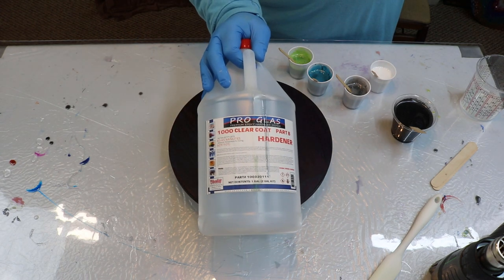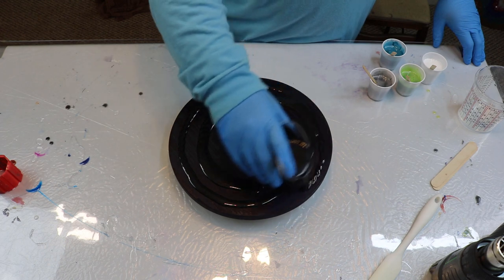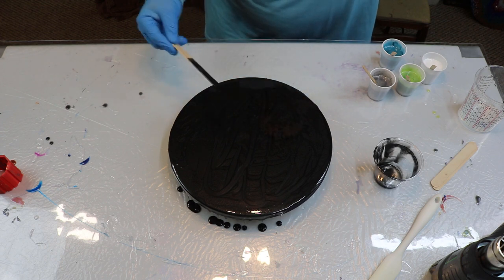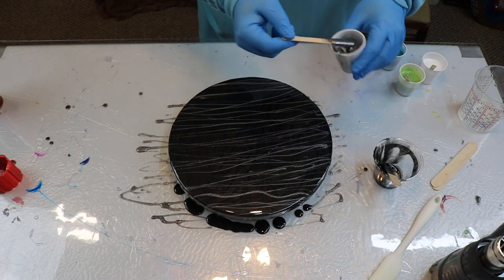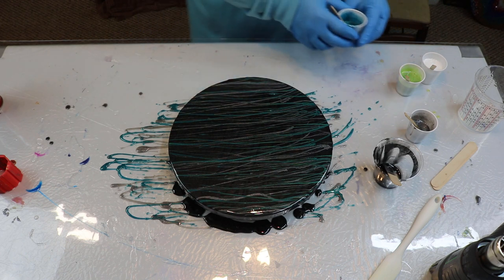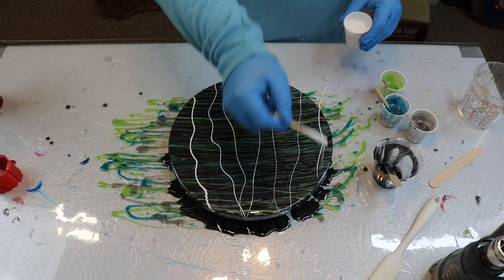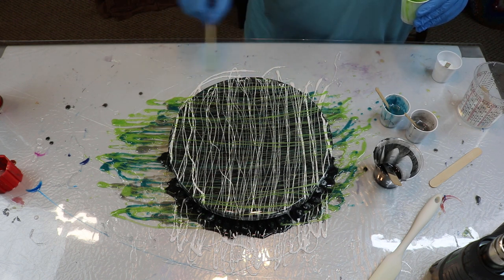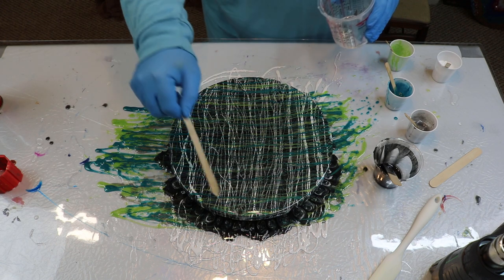Resin Drizzle .... ART RESIN BY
PRODUCTS USED IN THIS VIDEO & MORE (WITH DISCOUNT OFFERS)

use this link to purchase Pro Glas 1000 resin
Be sure to enter coupon code ARCHANGEL on the checkout page where it asks for a coupon code and you will get 10% off of your order PLUS free shipping in the lower 48 United States!